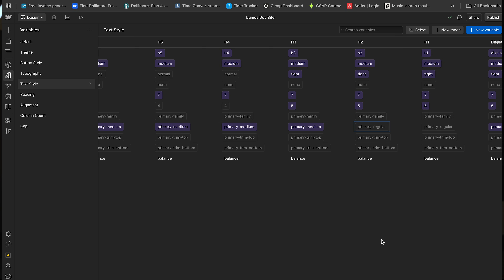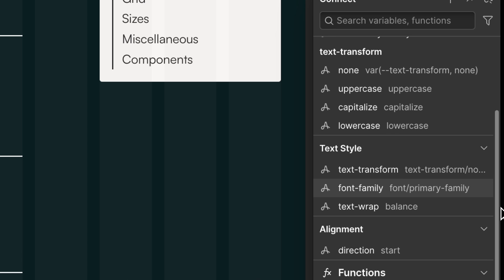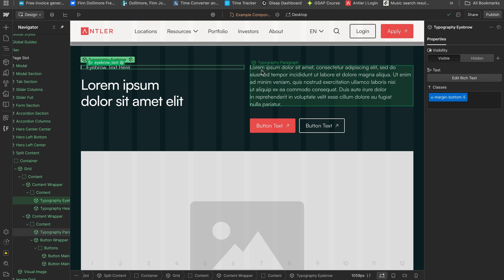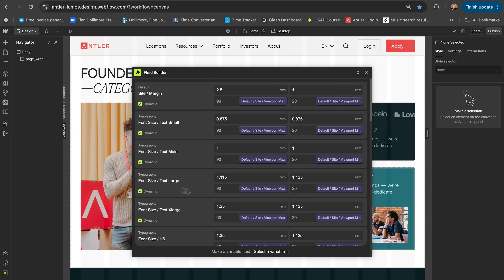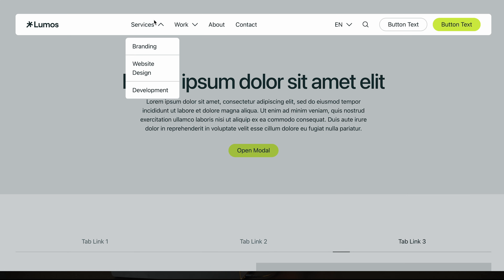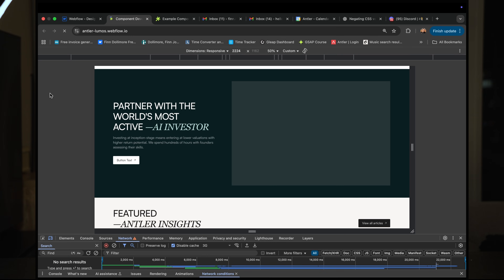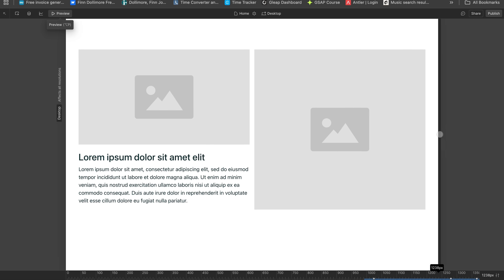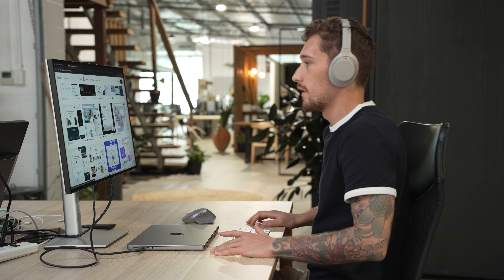Why I'm switching to Lumos | Webflow Developer in 2025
I've been migrating the Antler website to Lumos. Here's an overview of some of my favourite Lumos features.

Timestamps:
00:00 Intro
01:03 Variables
02:10 Components
02:55 Fluid Sizes
03:38 Fluid Builder App
04:25 Lumos Nav
04:57 Font Trimming
05:10 Visual Component
05:20 Layout Guides
05:33 Breakpointless
06:47 Drawback to Lumos?